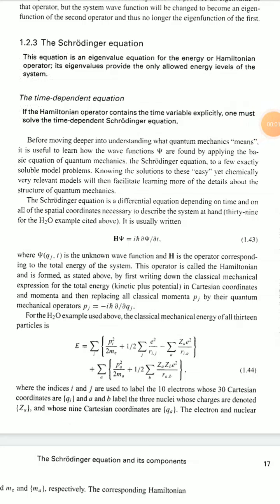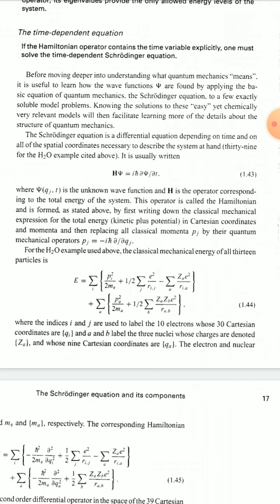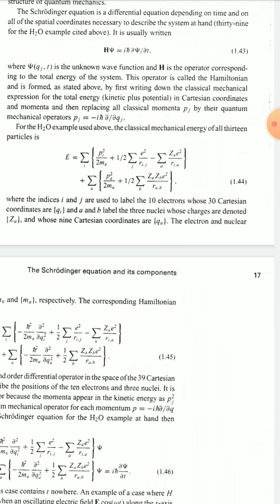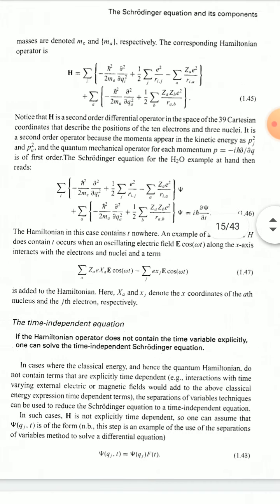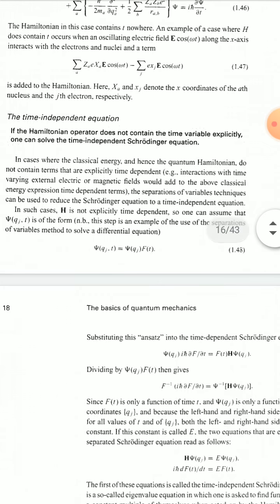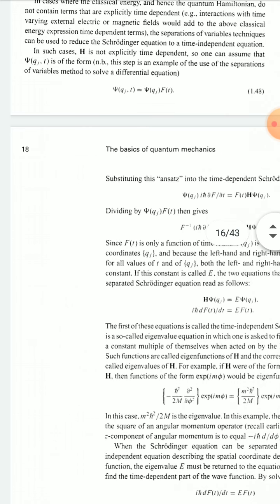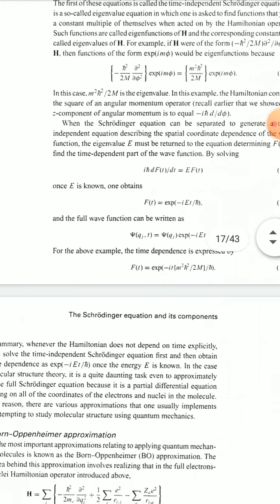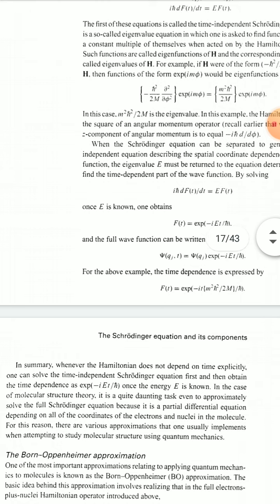Schrodinger equation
JVWU